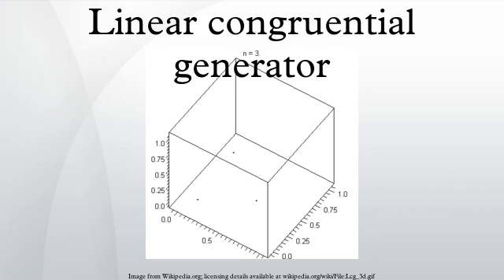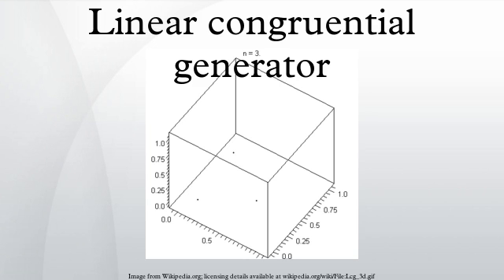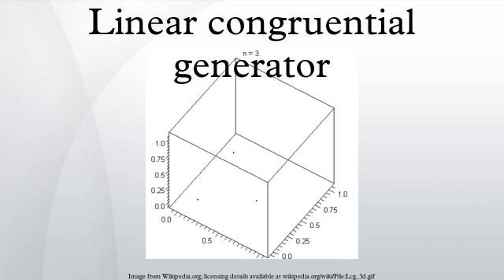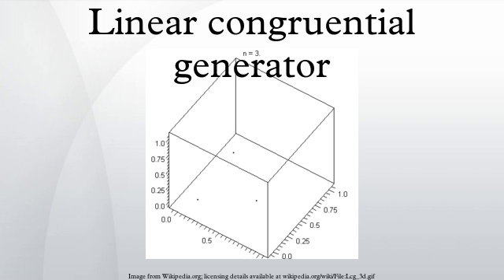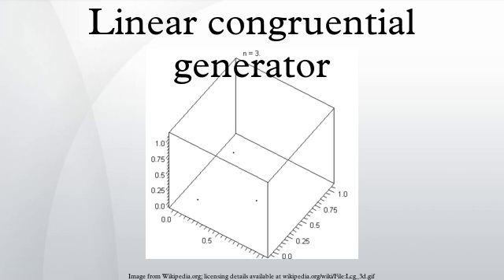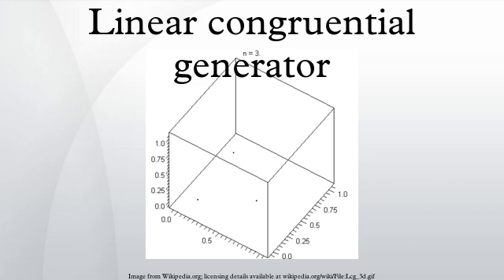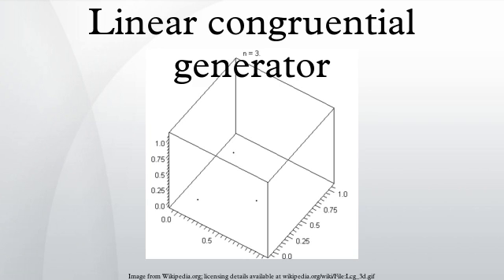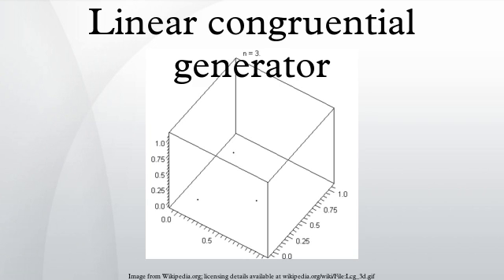Linear congruential generator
A linear congruential generator is an algorithm that yields a sequence of pseudo-randomized numbers calculated with a discontinuous piecewise linear equation. The method represents one of the oldest and best-known pseudorandom number generator algorithms. The theory behind them is relatively easy to understand, and they are easily implemented and fast, especially on computer hardware which can provide modulo arithmetic by storage-bit truncation.